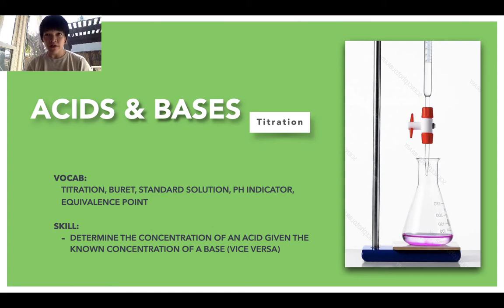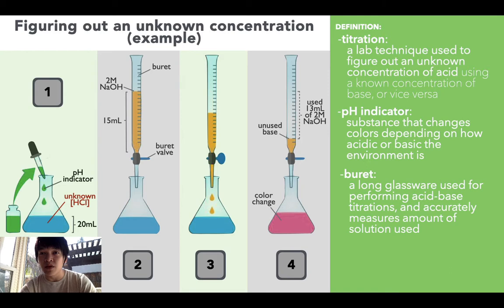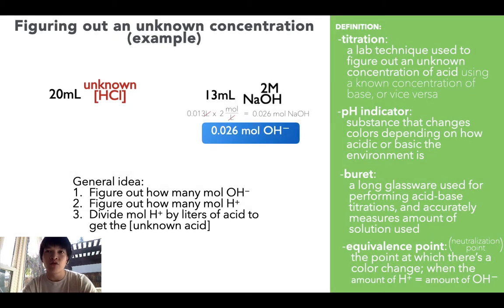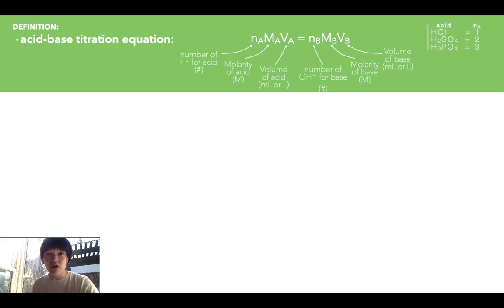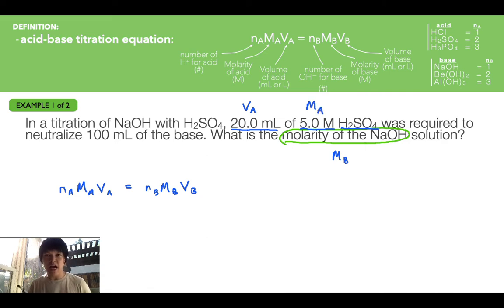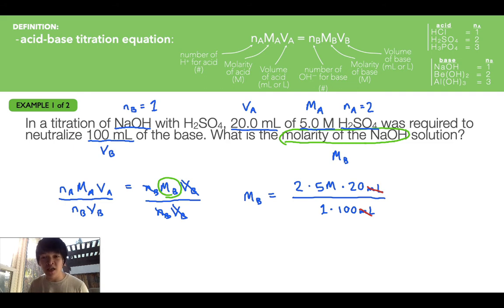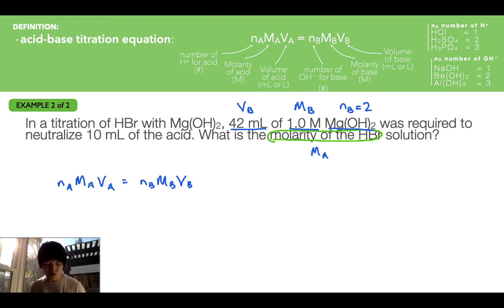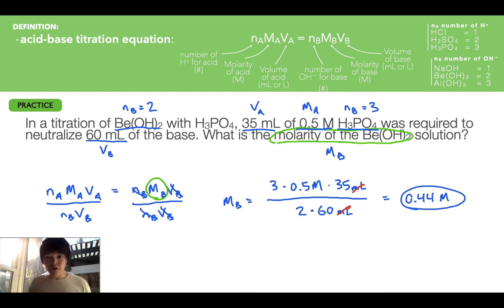Acids & Bases: Titration